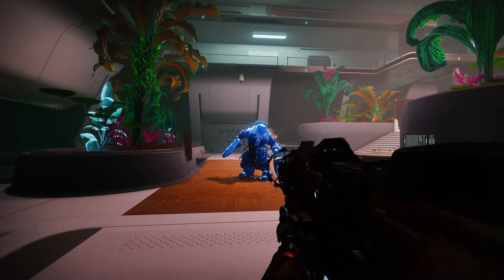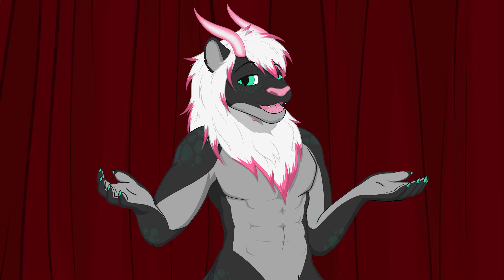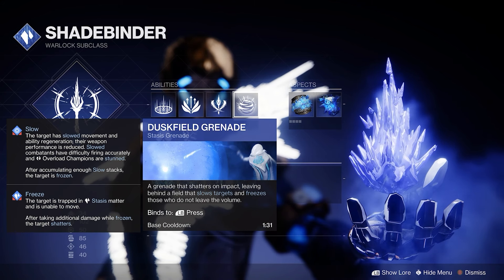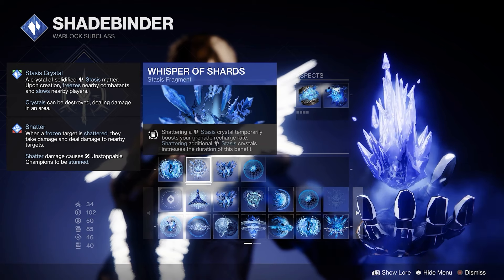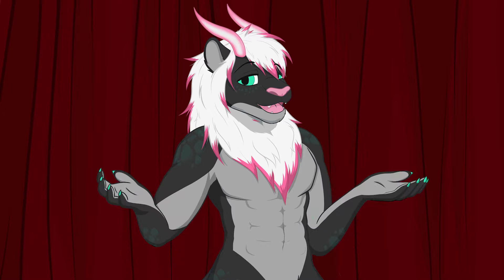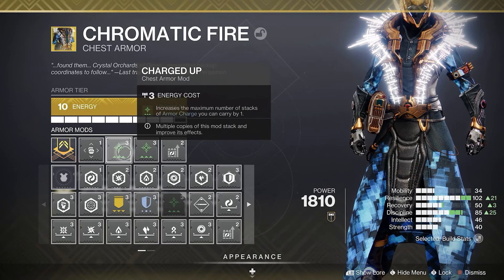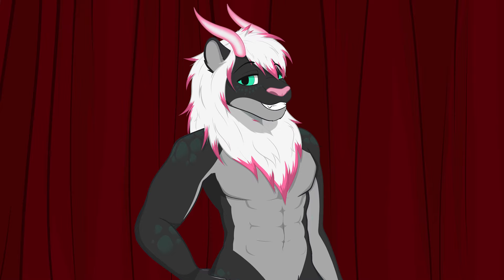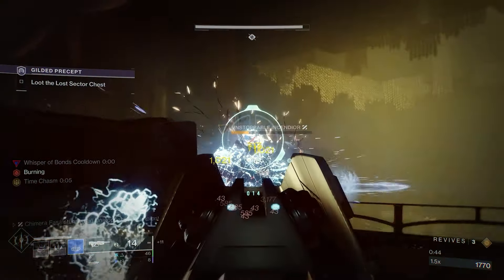Destiny 2 Stasis Warlock Build: Frozen Time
Hello, my lovely monsters! I'm Fasa the silver chimera and I've returned with a Stasis Warlock build that's all about spreading the cold crowd control! this build works wonders in Onslaught. All thanks to the power of No Time To Explain and Chromatic Fire!

Important social media stuff!